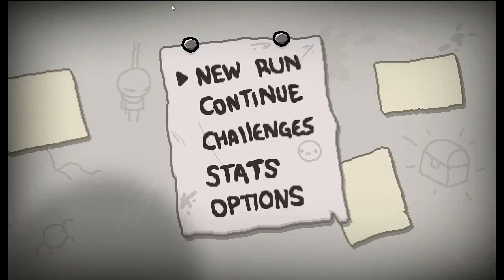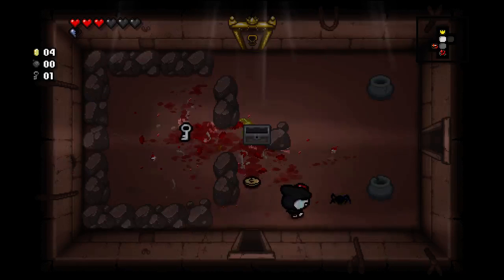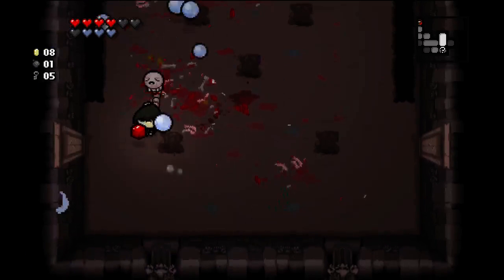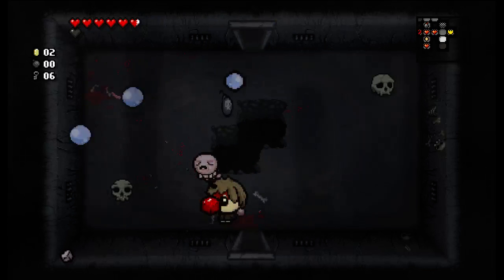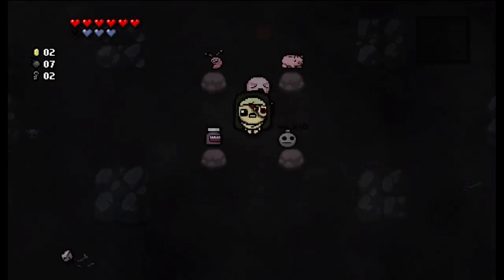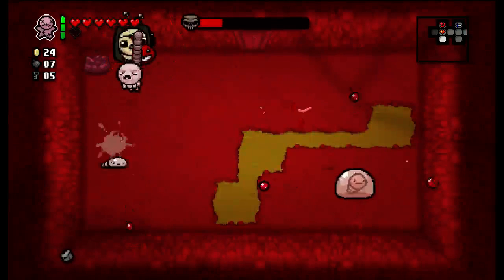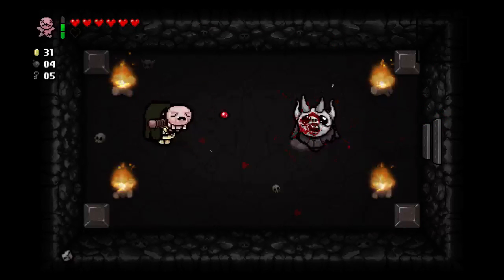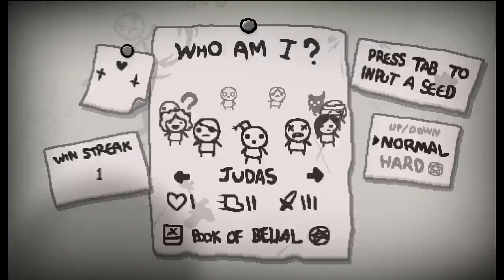Let's Play - The Binding of Isaac Rebirth 24 - (Tiny Tech Poly Planet)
This is my series for The Binding of Isaac Rebirth, meant to discuss strategies and share runs. Join me as I play through the game, on my way to become the Platinum God!

SEED - QQHC F74R